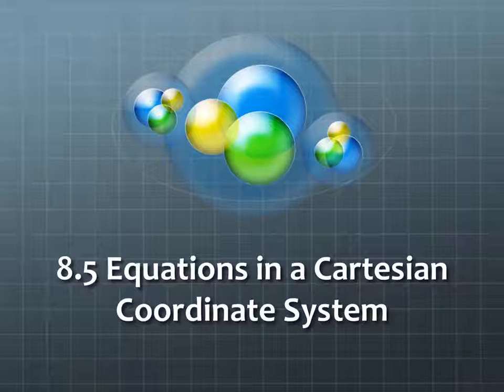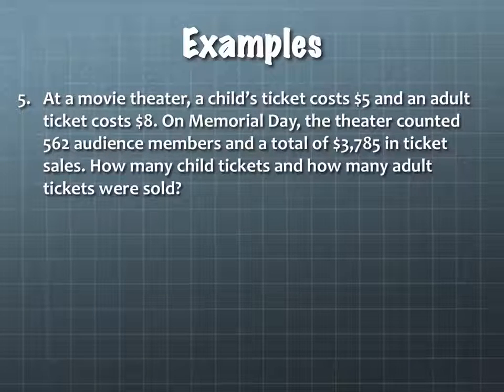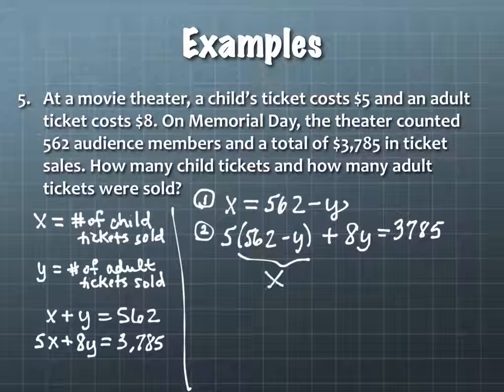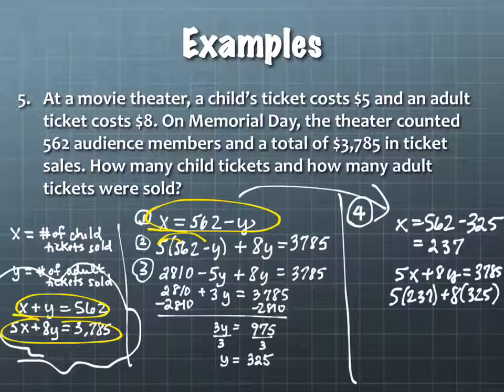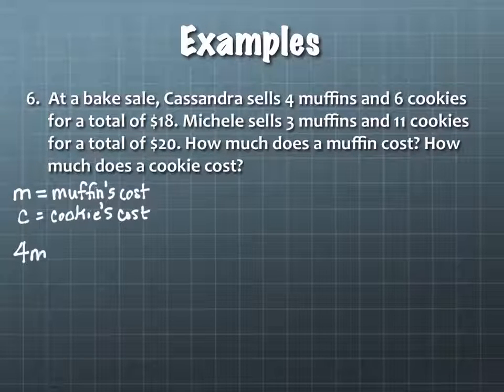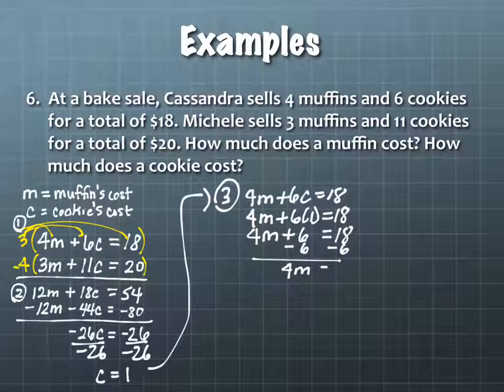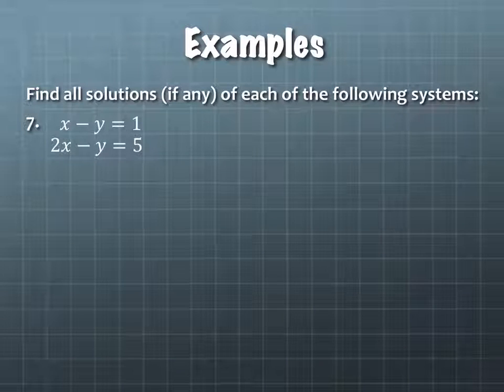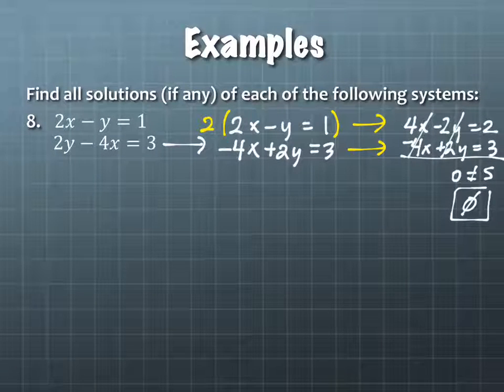8.5 Equations in a Cartesian Coordinate System (part 2)